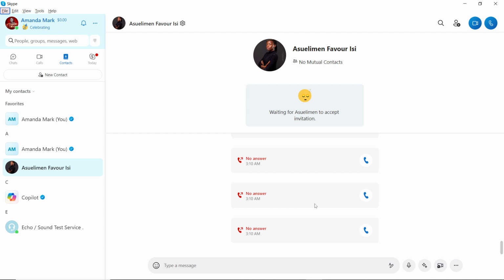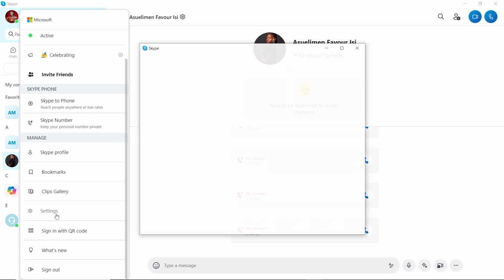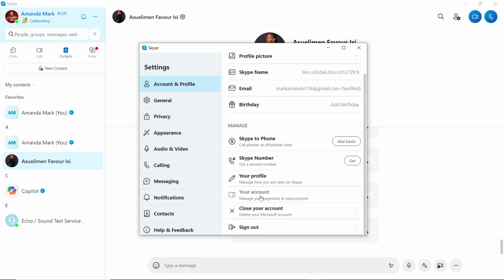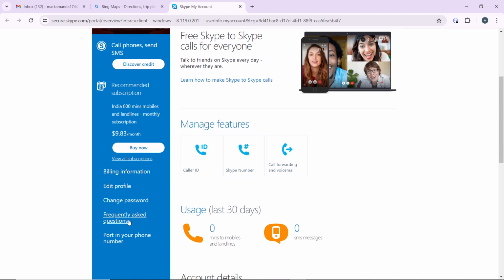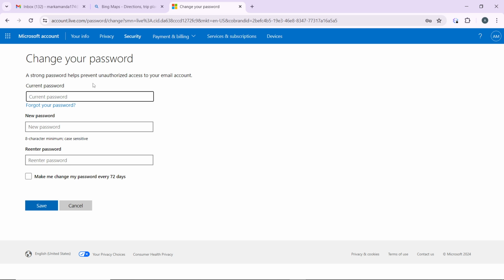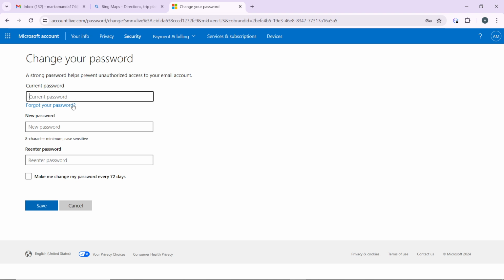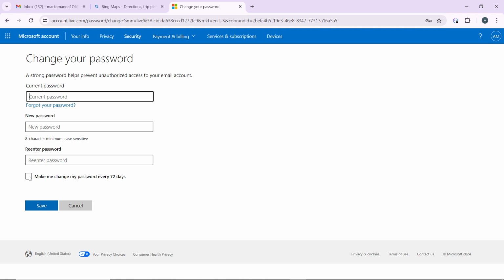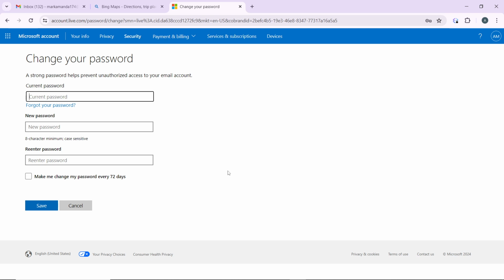How To Change Your Skype Password (Quick Tutorial)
In this video I will show you How To Change Your Skype Password. It would be good if you watch the video until the end so that you don't miss important steps.